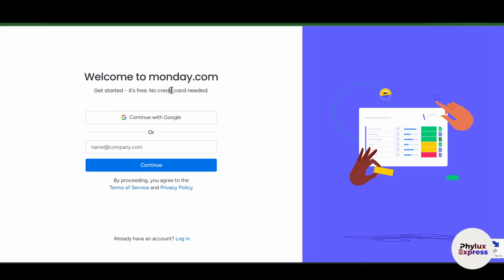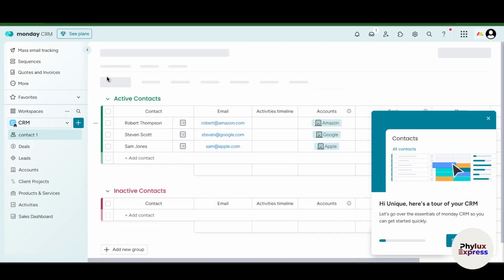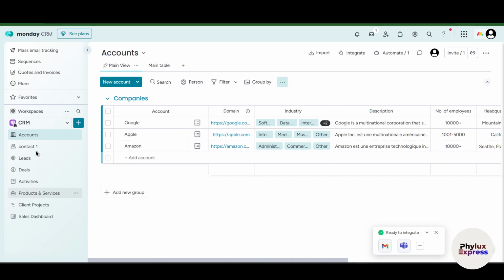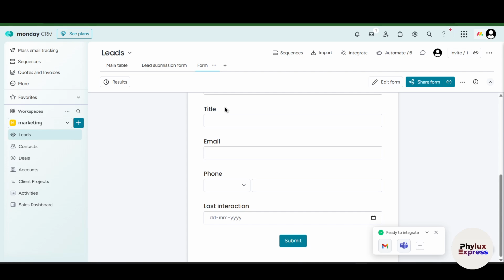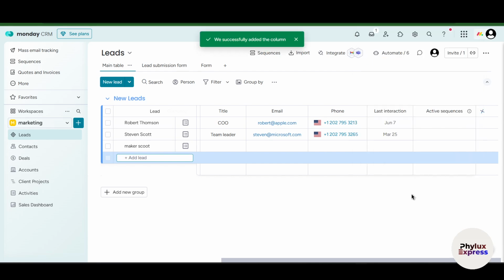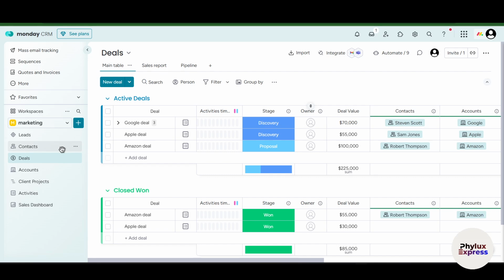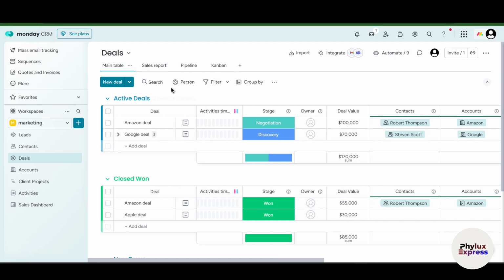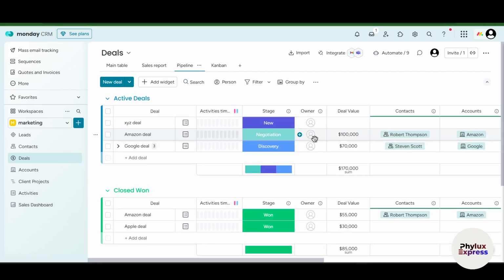Monday.com CRM Tutorial: How to Use Monday.com as a CRM in 2025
📊💼 Want to streamline your customer relationship management using Monday.com ? This tutorial will guide you through transforming Monday.com into a powerful CRM tool to manage leads, track pipelines, and enhance team collaboration—all within one intuitive platform. Perfect for businesses looking to centralize their sales and client management processes.

🔍 What You’ll Learn in This Tutorial:
✅ Steps to set up Monday.com as a CRM for managing contacts, leads, and deals
✅ How to create custom workflows, boards, and dashboards for sales pipelines
✅ Tips for tracking communications, tasks, and client interactions effectively
✅ Best practices for organizing and scaling your CRM operations

This guide is perfect for entrepreneurs, sales teams, and project managers who want to leverage Monday.com’s flexibility to build a fully functional CRM system. With clear instructions and actionable tips, you'll learn how to maximize Monday.com’s features to manage customer relationships efficiently and grow your business.